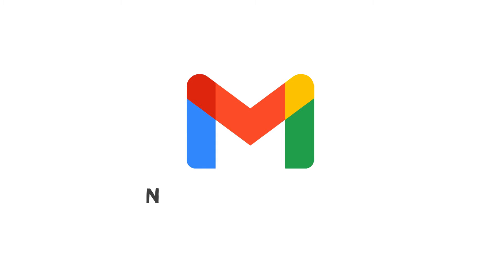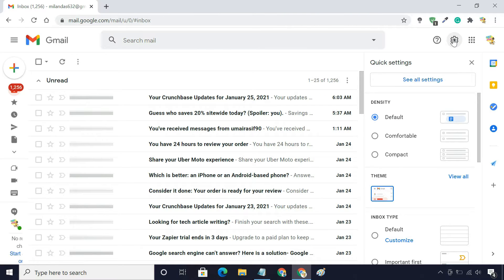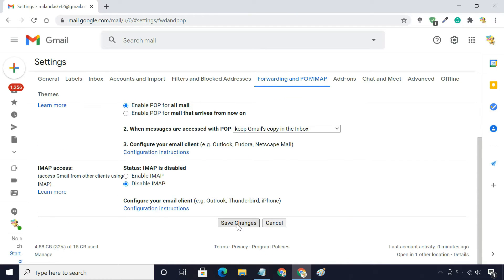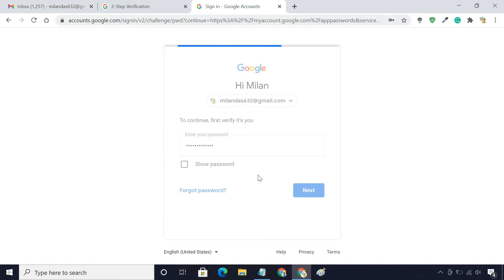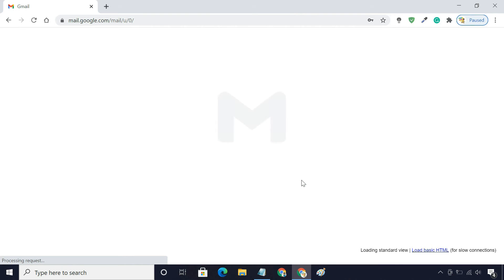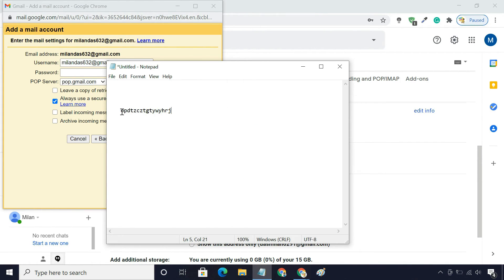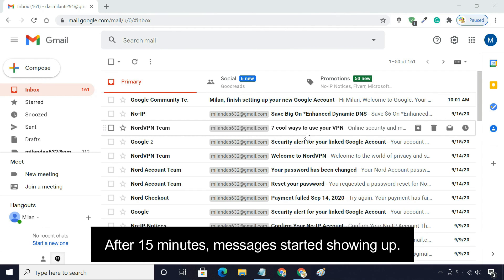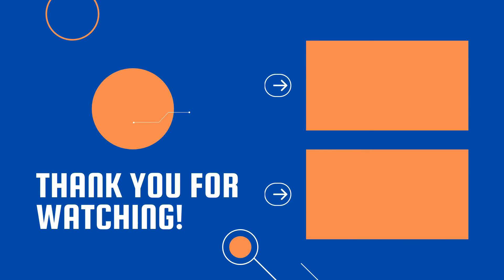Transfer Emails from One Gmail Account to Another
There's a simple way to move emails from one Gmail account to another. You can easily migrate email from one Gmail account to another by configuring POP access in your old Gmail settings. 💡More tech tips on our second channel!